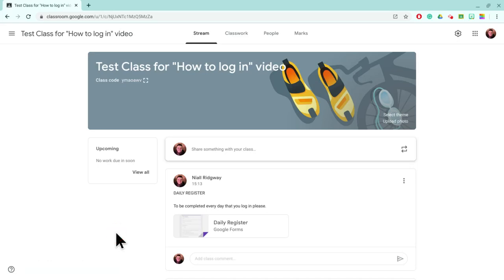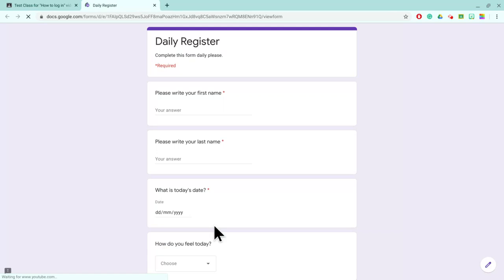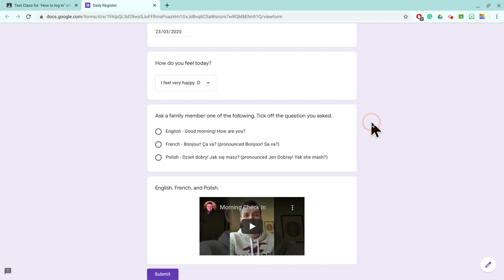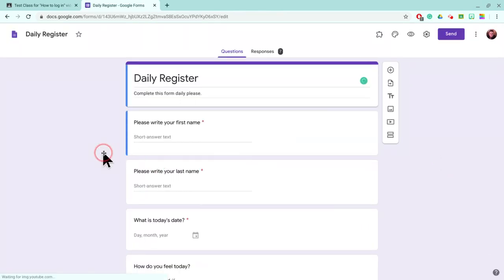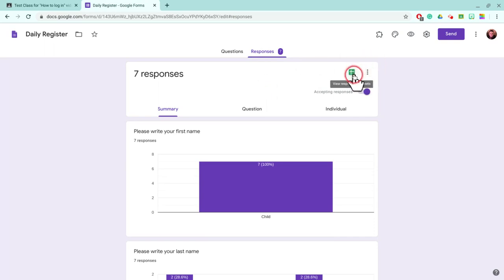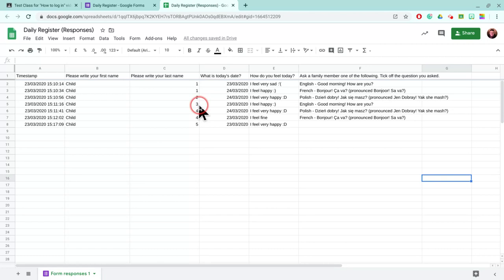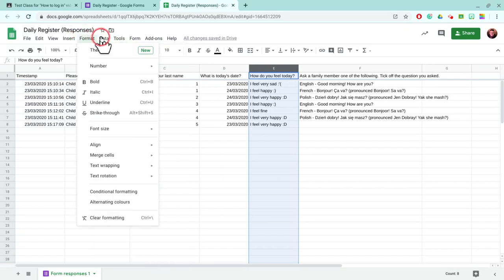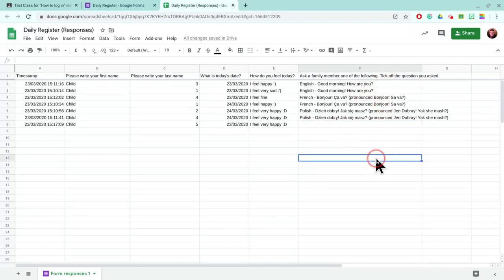Teachers - Create a register in Google Classroom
Information for Teachers on how to create a register and use it in Google Classroom using forms.